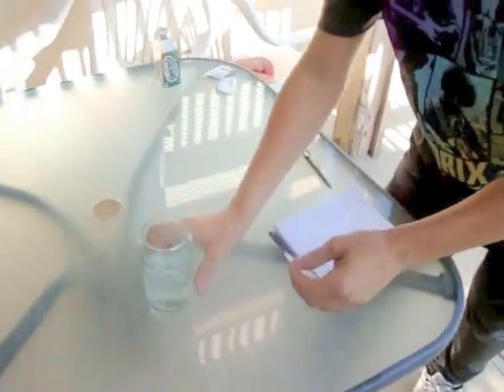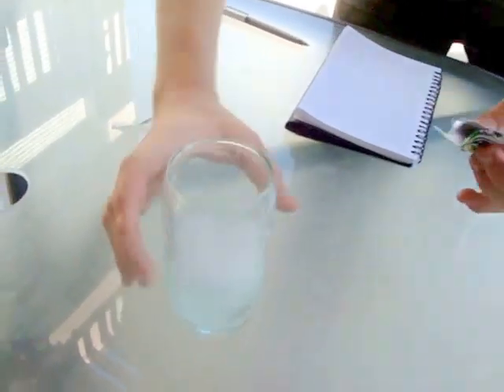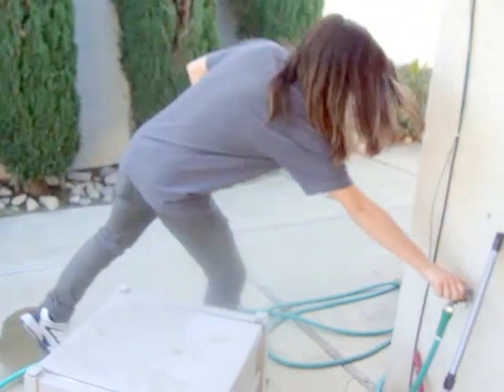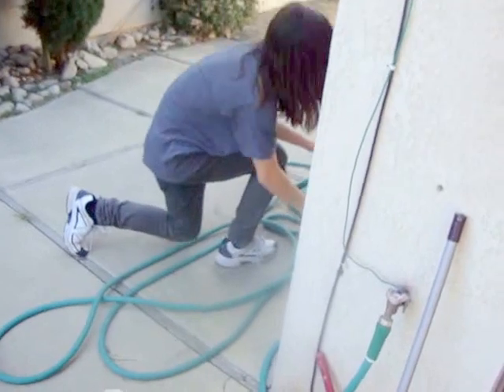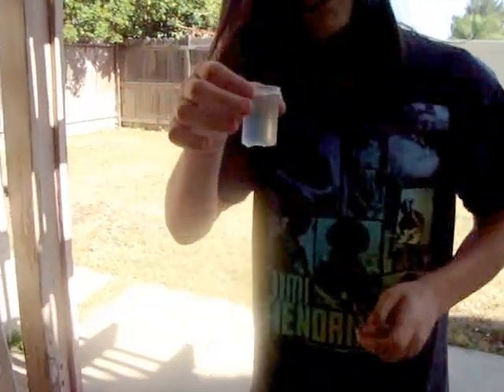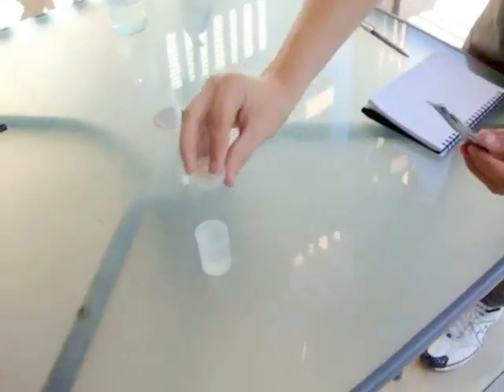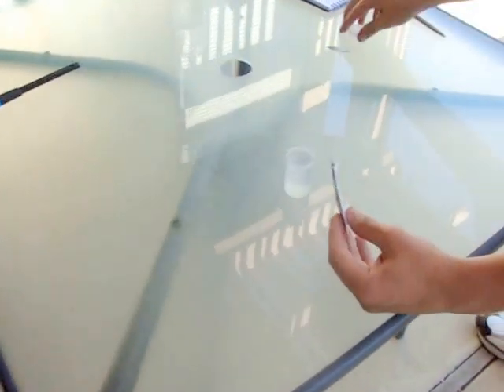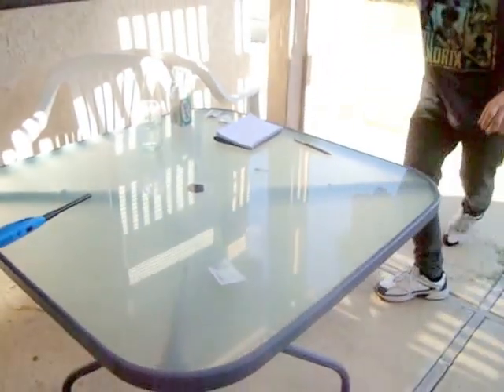Sodium Bicarbonate (NaHCO3) Rocket Experiment Part 1 AKA Alka Seltzer Rocket Experiment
Materials Needed:  A Scientist (Blaine Martens performing this experiment)
1.  Goggles or cool sunglasses
2.  Water AKA H2O
3.  35mm film canister~ Good luck finding one of these artifacts.
4.  Alka Seltzer or a similar product
5.  Clear and clean open space outside (preferably no wind)
6.  A small notepad, pencil to record amounts, times, and reactions after several experiments varying the amounts of Water and Sodium Bicarbonate.
7.  Smartphone using the timer tool or use a timer if you have one.
Process:
1.  Protect your eyes. Put on your eye protection, including the person recording the video as you will see in Part 2 of this series.
2.  Fill the canister 1/2 way up with water.
3.  Pour in a small amount of Alka Seltzer (record amounts and record times in your log).
4.  Very quickly snap the canister's lid in place on the 35mm film canister.
5.  Very, very quickly place the 35mm film canister upside down, like a rocket ready to take off, with the lid at the bottom on a clear flat surface preferably with no roof or patio above.
6.  Wait a few seconds, a chemical reaction will occur between the Water and Sodium Bicarbonate causing a building pressure that will result in the canister shooting off like a rocket.
7.  Repeat this experiment varying the amounts of water and sodium bicarbonate.
8.  Don't forget to record EVERYTHING in your log. Record:  Observations, amounts, times, questions, etc .. .
9.  Have fun, experiment and see what happens!